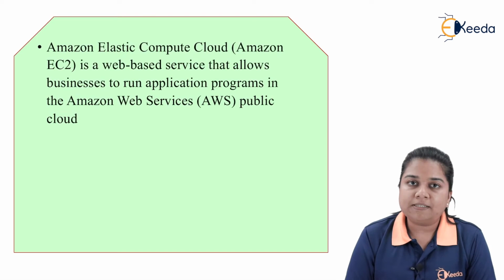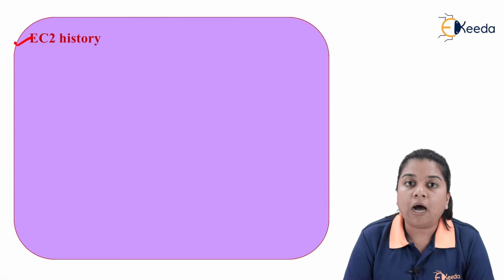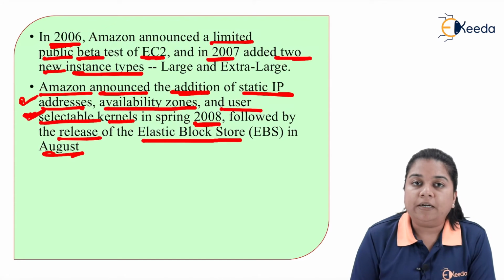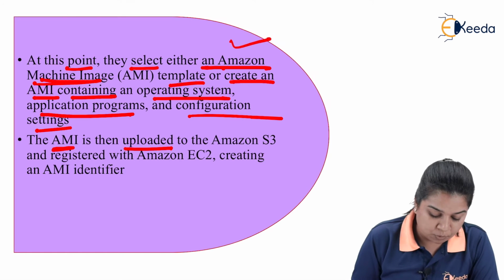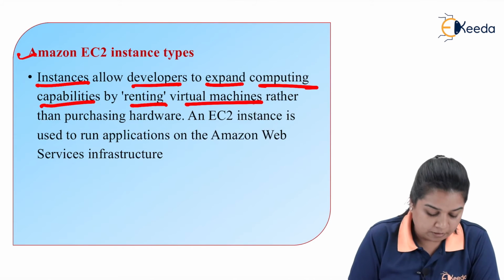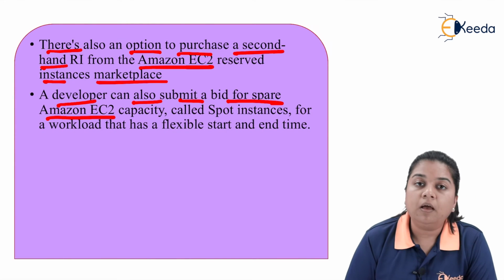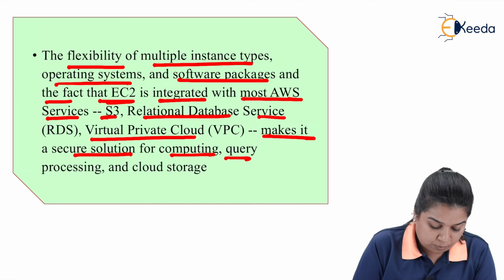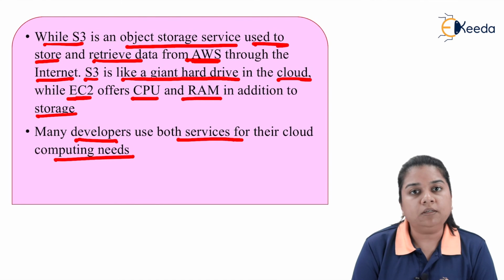Elastic Compute Cloud (ES2) - Cloud Computing and Services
Video Name - Elastic Compute Cloud (ES2)

Chapter - Exploring the Components of Amazon Web Services

Happy Learning!